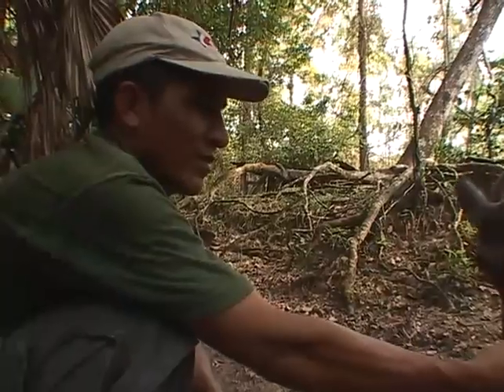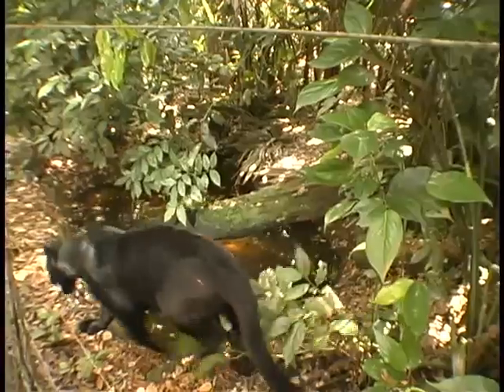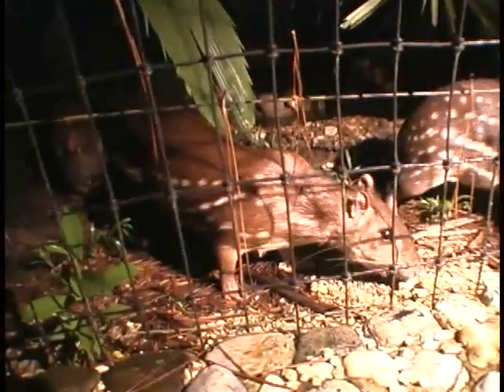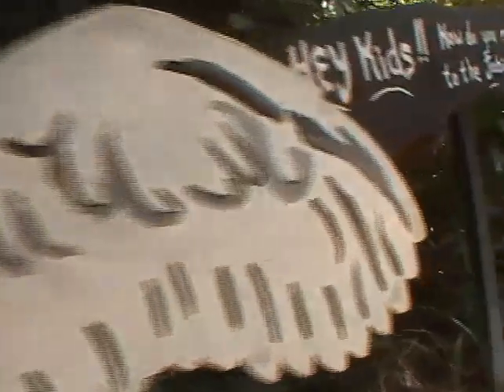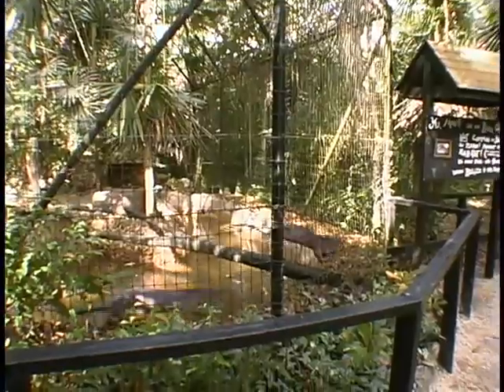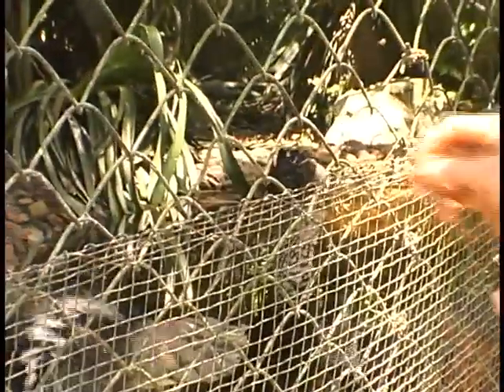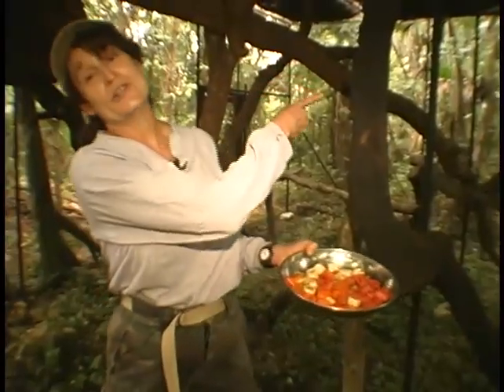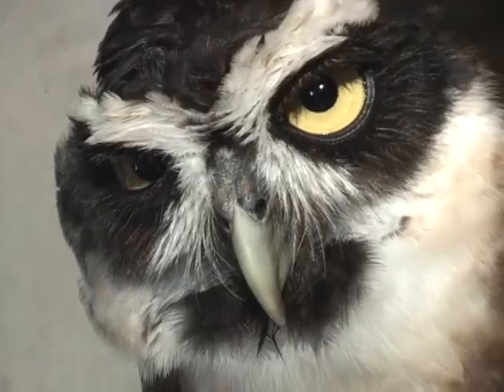The Belize Zoo- "The Best Little Zoo In The World", part 2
The best little zoo in the world will make your heart sing! Join Zoo Director Sharon Matola as she takes you on a wild and wonderful tour of The Belize Zoo! Meet Tapirs, Jaguars, Monkeys and the magnificent Harpy Eagle up close and personal It's all here and all for you! It's easy to see why people love The Belize Zoo!!!